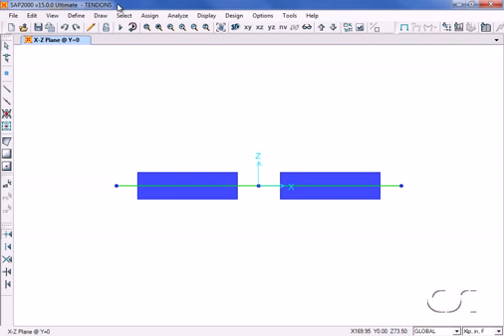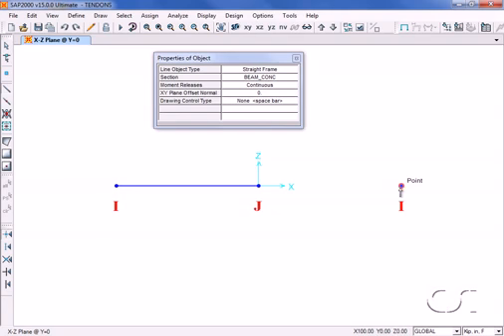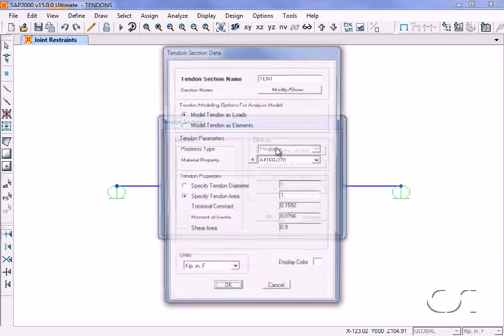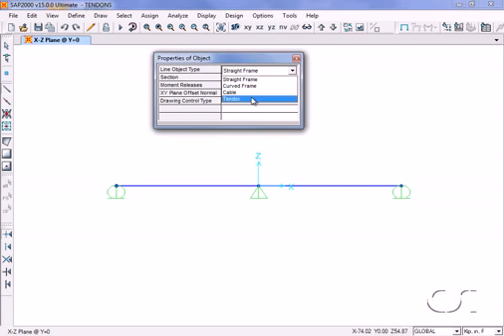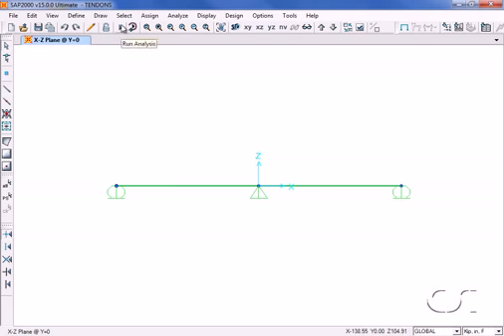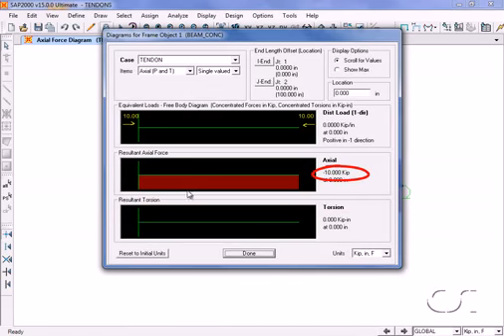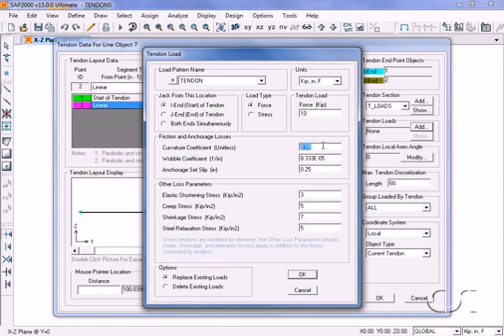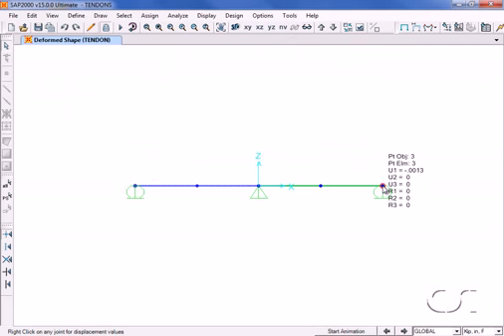SAP2000 17 Tendons Watch & Learn YouTube